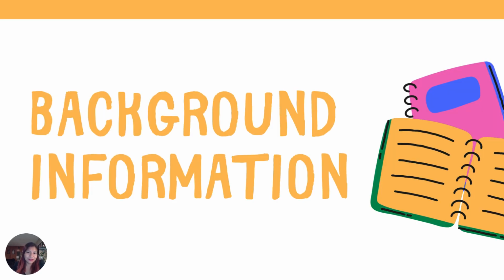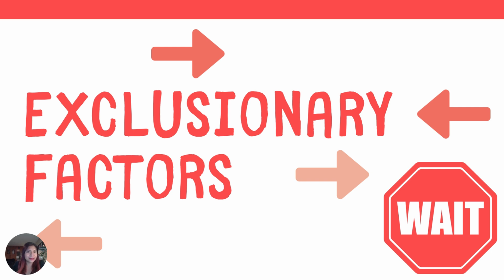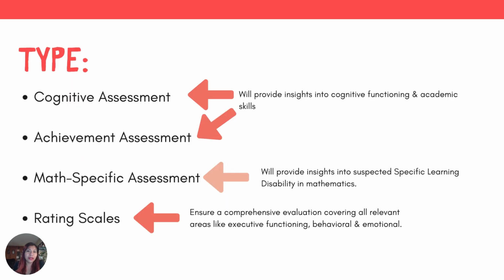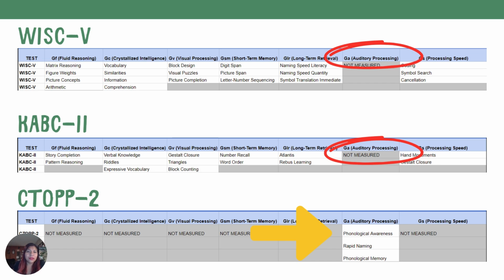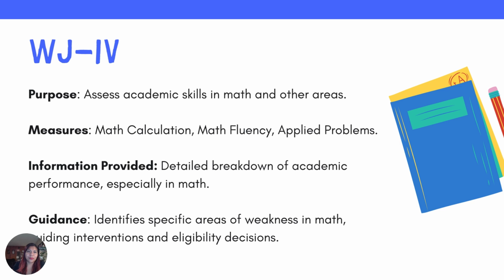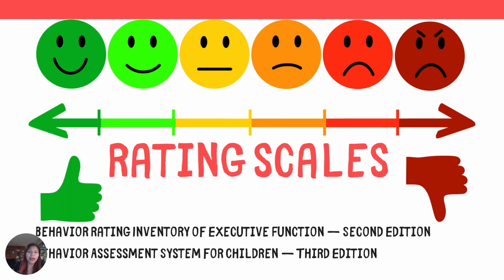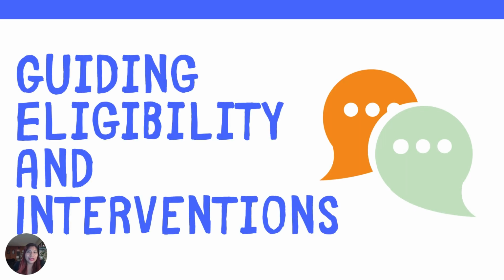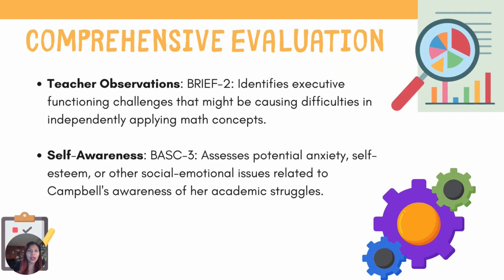Comprehensive Psychoeducational Case Study: Assessing Learning Challenges in a 3rd Grader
In this video, I present a detailed case study focused on a psychoeducational evaluation for an 8-year-old 3rd-grade student, Campbell Zipperian. The evaluation aims to identify and address key areas of concern impacting Campbell's academic performance, particularly in math. I discuss the selection of targeted assessments, including the Wechsler Intelligence Scale for Children (WISC-V), the Kaufman Assessment Battery for Children (KABC-II), the Woodcock-Johnson IV Tests of Achievement (WJ-IV), the Test of Mathematical Abilities (TOMA-3), and relevant rating scales like the BRIEF-2 and BASC-3. These assessments help uncover underlying cognitive, academic, and emotional factors contributing to Campbell’s learning difficulties. Join me as I explore how these tools guide the development of effective interventions and support Campbell's educational success.